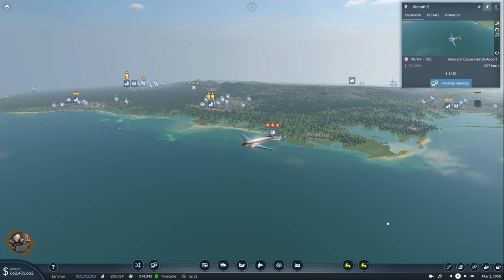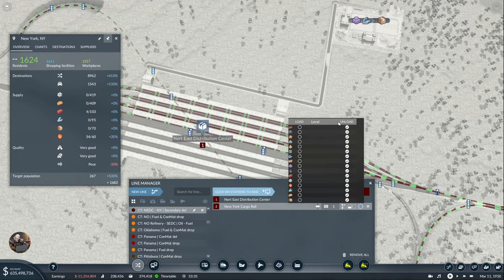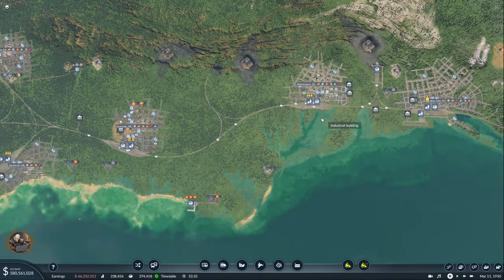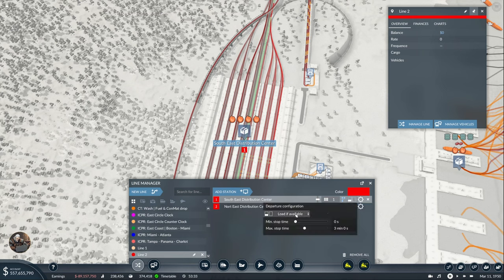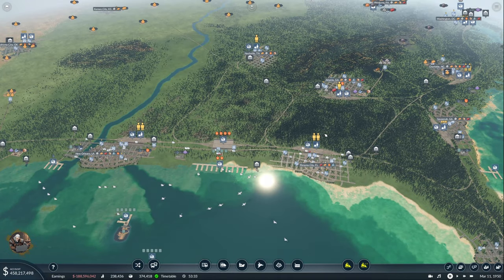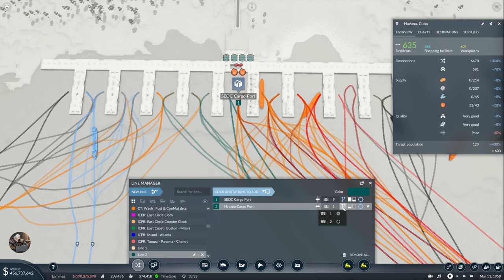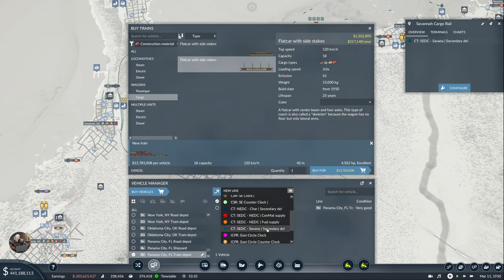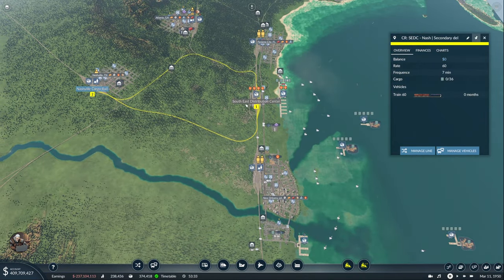Delivering the Goods | Transport Fever 2 - USA Hard Mode - Ep 30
Episode 30 of my USA playthrough with mods.

TIMESTAMPS
0:00 Intro
1:30 Boston
6:00 NY
12:00 Washington
17:30 Charlotte
22:30 SEDC - NEDC deliveries
34:00 Island deliveries
43:00 Savannah
49:30 Atlanta
54:00 Nashville